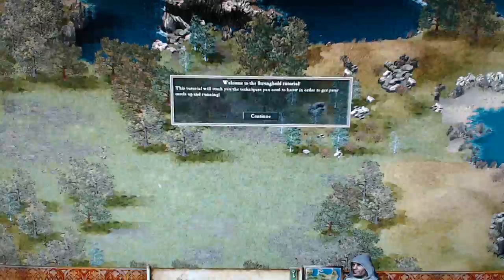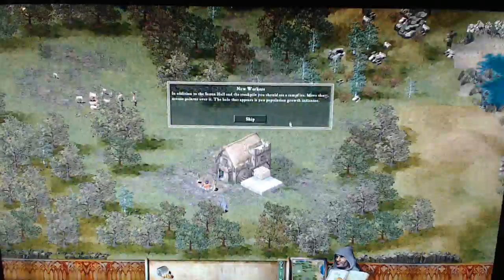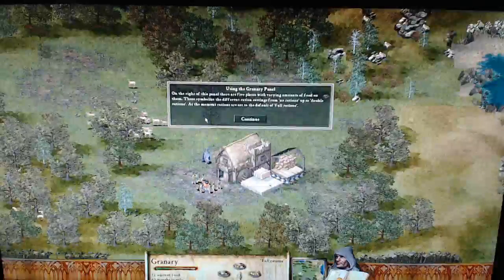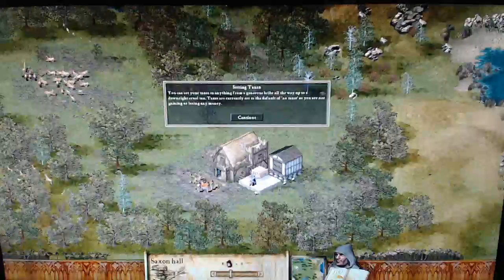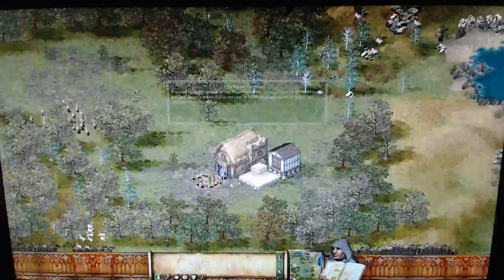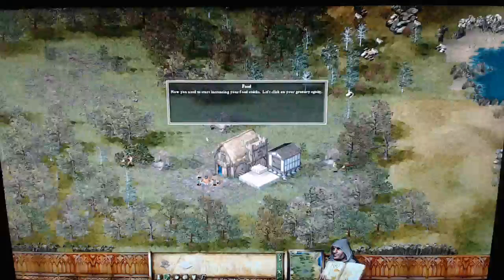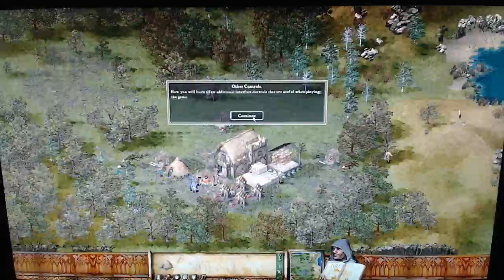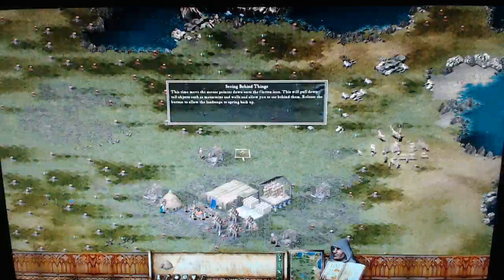Stronghold HD - Tutorial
Absolutely great rts classic. I have to literally record the screen, sorry but its better than the 10 fps alternative. Never buy Stronghold 3, trust me that it was a complete disaster!!!